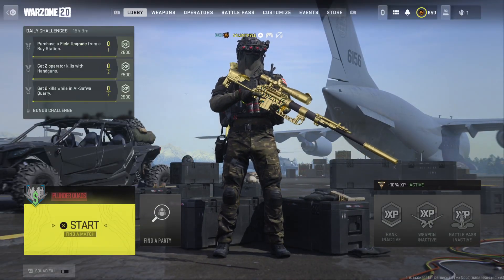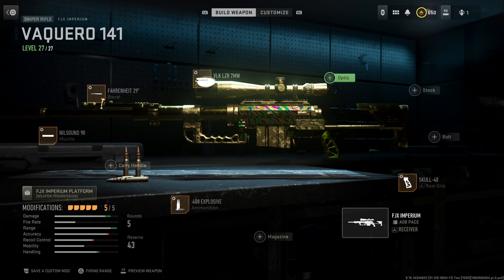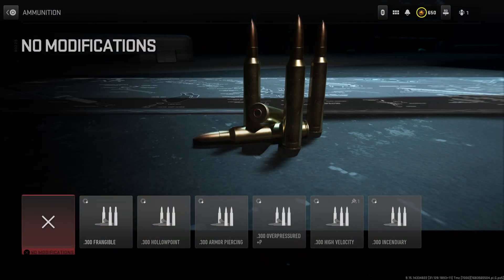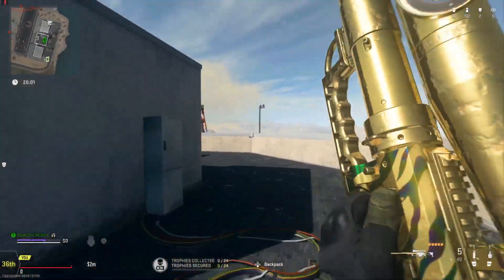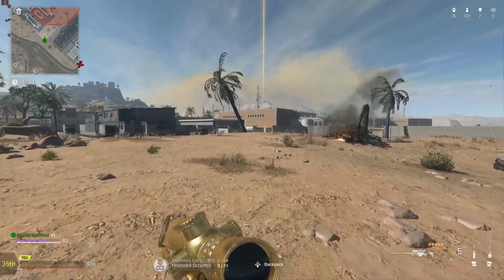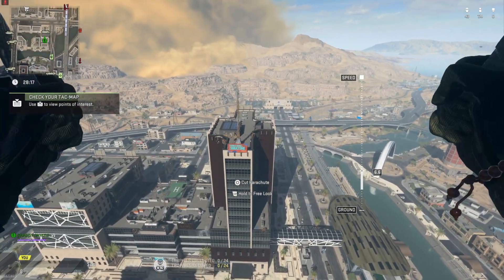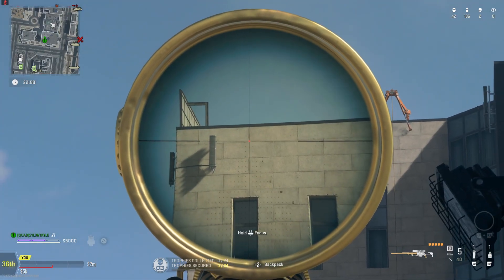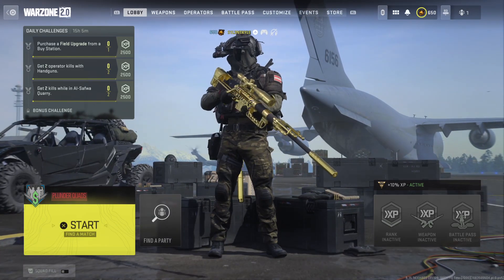FJX Imperium vs SP-X 80 (Warzone 2)